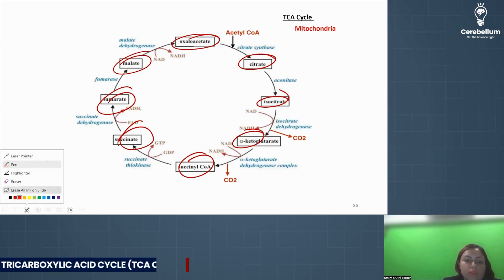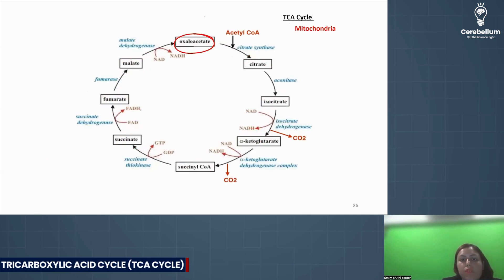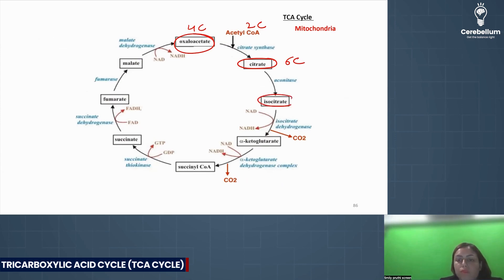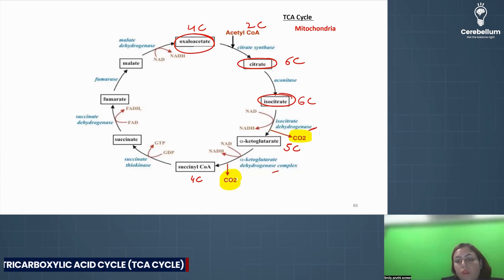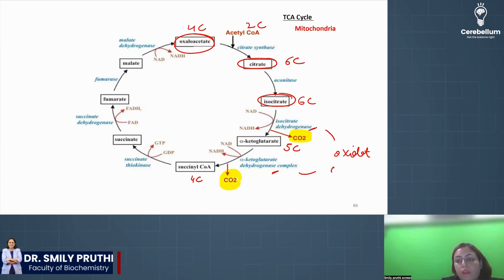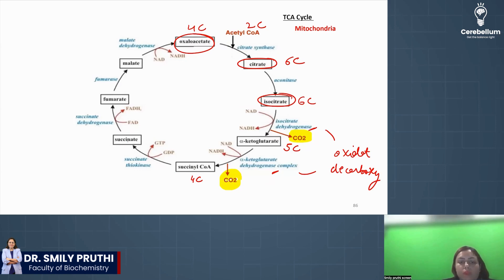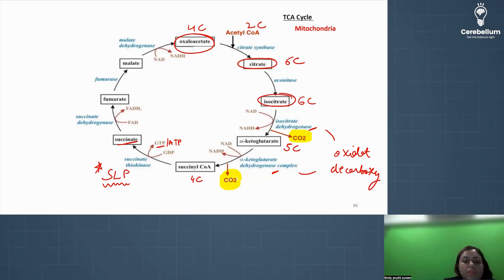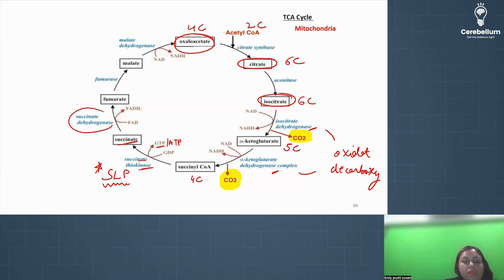A Simple and Concise Explanation of Krebs Cycle (TCA Cycle) in Mitochondria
In this informative video, Dr. Smily Pruthi, a faculty of Biochemistry at Cerebellum Academy, provides a comprehensive explanation of the TCA (Tricarboxylic Acid) cycle. Tailored specifically for NEET-PG and FMGE aspirants, this video delves into the intricate pathways of the TCA cycle, a fundamental concept in medical education.
Let's explore the TCA pathway step by step, guided by Dr. Smily Pruthi:-
✅Dr. Smily Pruthi breaks down the process, starting with the combination of oxaloacetate, a four-carbon compound, and Acetyl CoA, a two-carbon compound, to form a six-carbon citrate. This reaction is catalyzed by the enzyme citrate synthase.

✅Dr. Smily Pruthi explains the conversion of citrate into isocitrate, highlighting the loss of a carbon atom and the formation of alpha-ketoglutarate, a five-carbon structure. This process involves oxidative decarboxylation, akin to the link reaction, and its critical importance is emphasized.

✅Dr. Smily Pruthi elucidates the presence of two oxidative decarboxylation steps within the TCA cycle. In each step, a carbon dioxide molecule is released, and NADH is generated, thanks to the involvement of dehydrogenase enzymes.

✅The video further elucidates the transformation of succinyl CoA into succinate, underlining the release of significant energy when CoA is broken. This energy can later be converted and stored as ATP or GTP, representing a substrate-level phosphorylation step.

✅Succinate formation is explained in detail, with an emphasis on the sole substrate-level phosphorylation step within the TCA cycle, mediated by the enzyme succinate thiokinase. Dr. Smily Pruthi provides additional insights into this enzyme.

✅To complete the cycle, Dr. Smily Pruthi guides viewers through the further transformations of succinate. It is oxidized by succinate dehydrogenase, resulting in the formation of FADH₂. The reactions continue with fumarase, malate formation, and malate dehydrogenase, which produces oxaloacetate. NADH is also generated in the malate dehydrogenase reaction.
Dr. Smily Pruthi's expert insights and explanations make this video an invaluable resource for NEET-PG and FMGE aspirants seeking a comprehensive understanding of biochemistry.